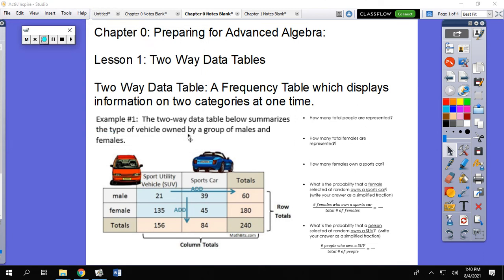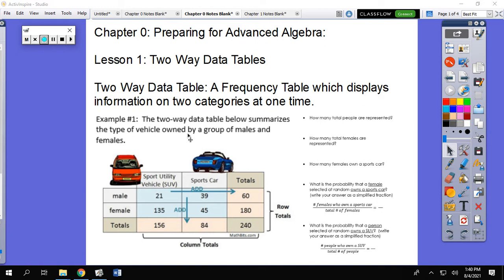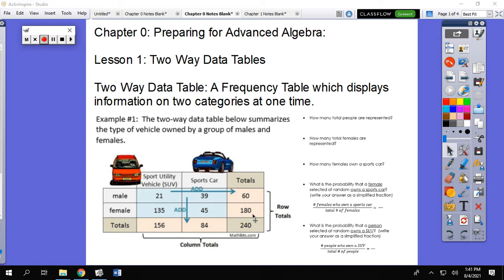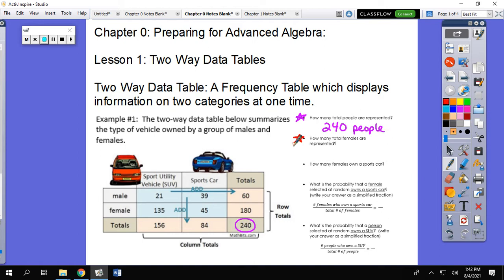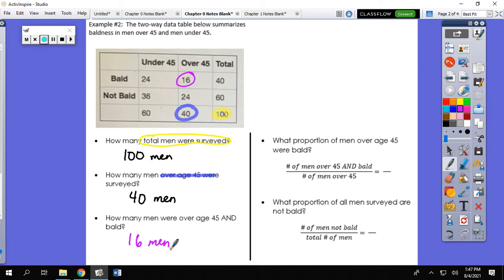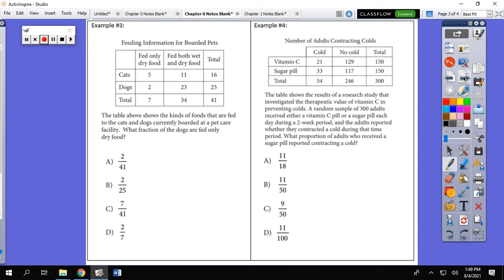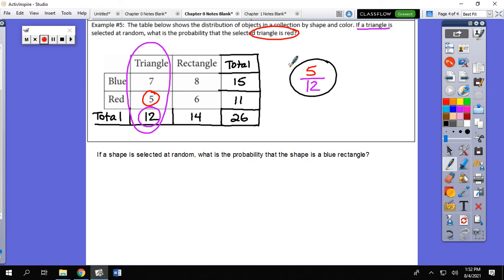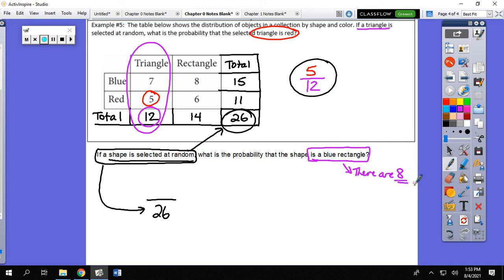Two Way Data Tables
Covers How to answer problems based on a Two Way Data Table